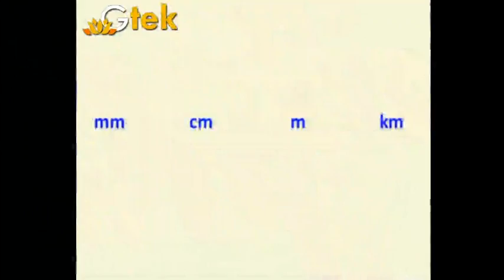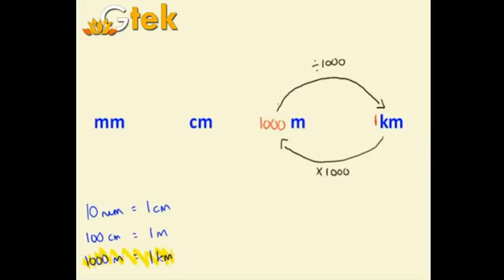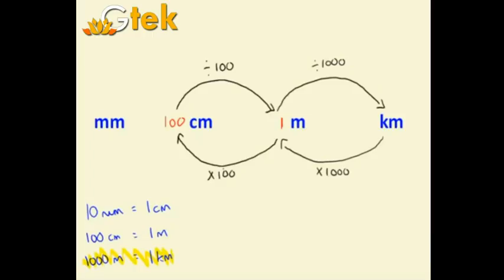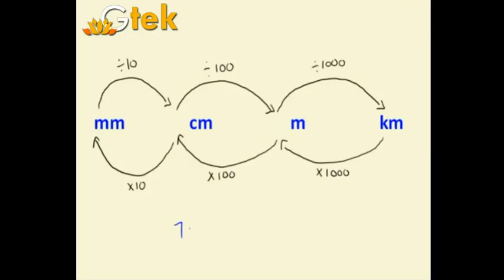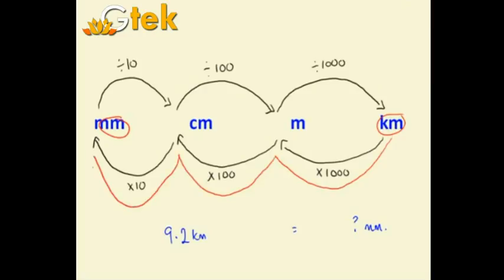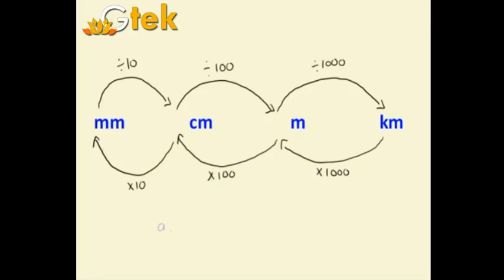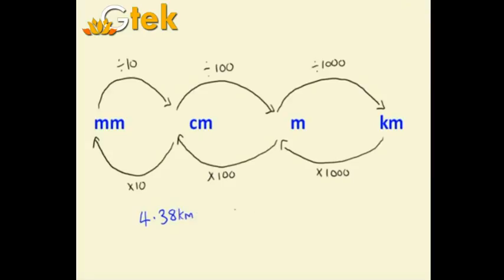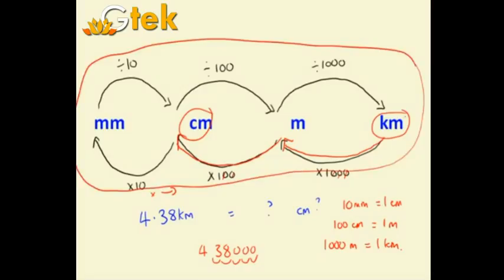converting distance maths class 5 6 7 8 9 10 trick shortcuts online videos cbse ncert puzzles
converting distance maths class 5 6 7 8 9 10 trick shortcuts online videos cbse ncert puzzles for kids

Distance and Length Converter
Converting distance measurements
Length Converter and Distance Converter
metric distance units
length conversion calculator
length conversion formula
area converter
Converting metric units of measurement
converting distance to speed
converting distance and angle to x-y coordinates
converting between distance and time
convert distance in miles to kilometers
converting distance to time formula
converter weight distance

cbse ncert cisce nios ICSE wbsc WBBSE IB bse igcse icsce aisse hslc aicte mpbse isc sslc jkbose jksbse cce hbse matric GSHSEB isc state board scert nenbse seba cgbse samacheer
online school videos and lectures

Meghalaya Mizoram Nagaland Odisha Assam Kerala Madhya Pradesh
Maharashtra Manipur Higher Secondary
Pre-primary
Primary
Middle/ upper-primary
Senior secondary
inter college
Board of Secondary Education maths
CBSE Maths
Kerala KEAM
VITEEE
Telangana EAMT
AccuPlacer
ACT
ALEKS College Algebra
ASSET
CLEP
COMPASS
NC DAP
PERT
THEA
TSI
VPT
U.S. Military
ASVAB
Educators
ABCTE American Board
AECTP
AEPA
STAAR
TAKS
Washington Geometry
SAT
PSAT
ACT
PLAN
Florida Comprehensive Assessment Test ( FCAT ) Commonwealth
Accountability Testing System ( CATS )
Regents Examinations
TACHS
PSLE   Singapore
OKS   Turkey
UPSR  Malaysia
CITO Toets